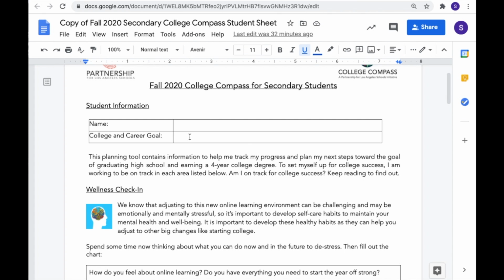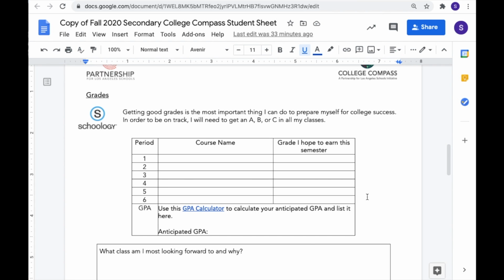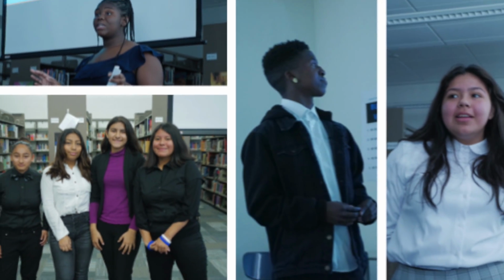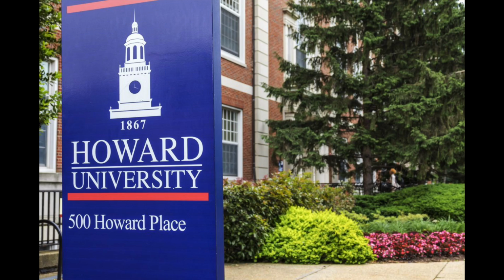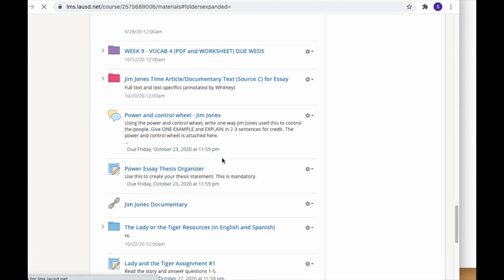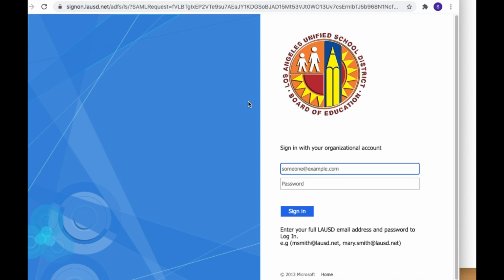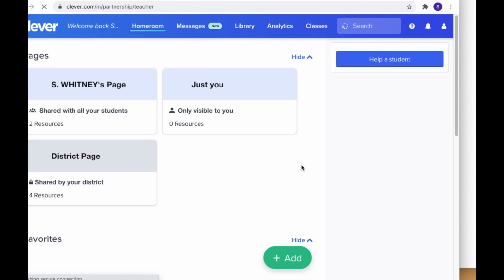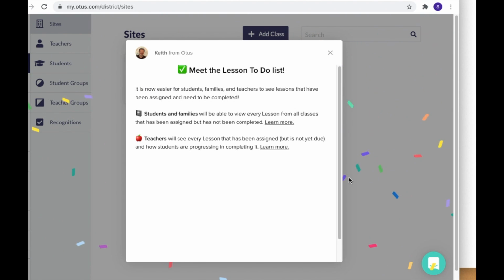The College Compass (student tutorial in brief)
Student instructions for accessing data on Otus and brief intro to the College Compass.